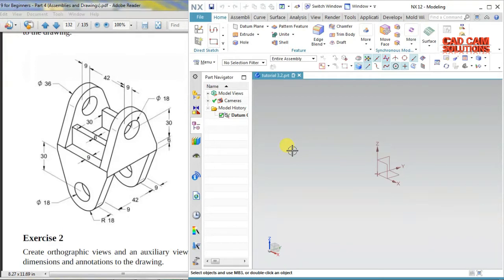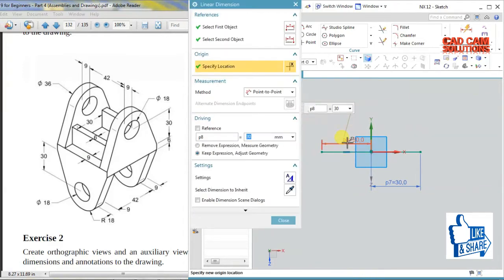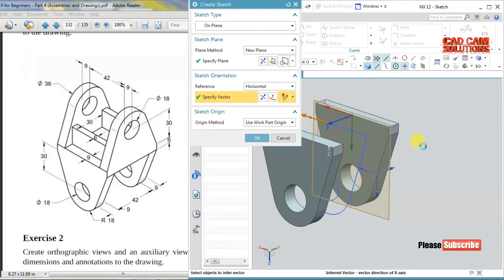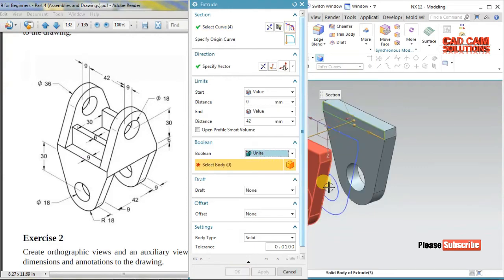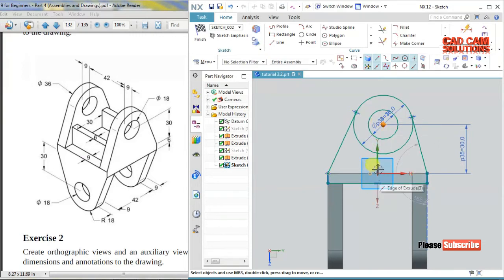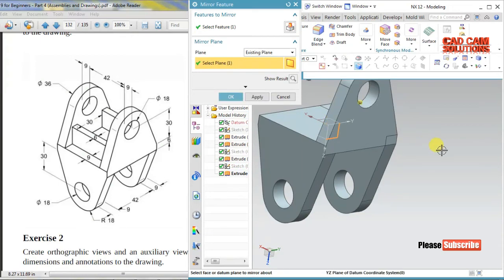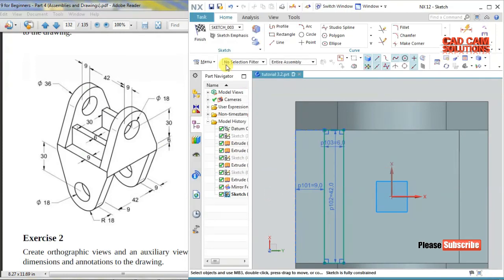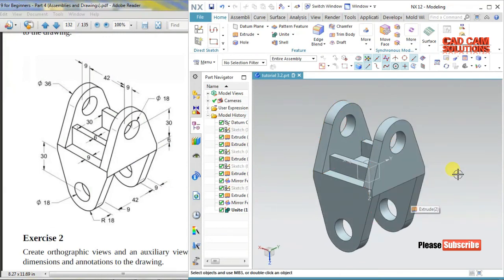NX CAD Modeling Tutorial 3.2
Mold Design Using NX 11.0 : A Tutorial Approach BOOK

NX 10.0 for Engineers and Designers (MISL-DT) BOOK

CATIA V5-6R2017 for Designers
by BPB